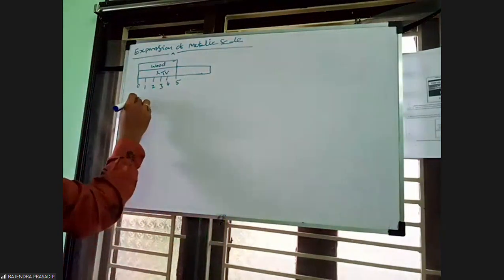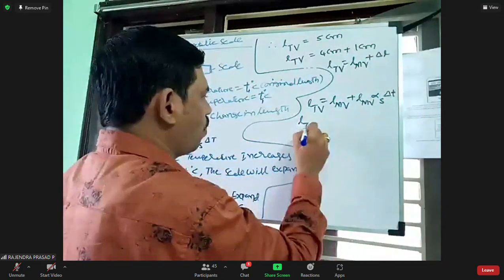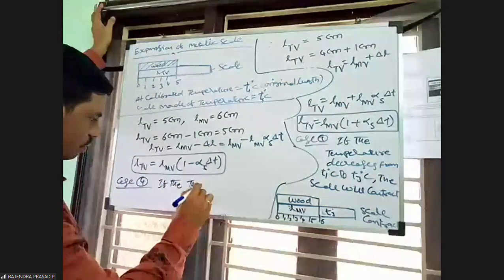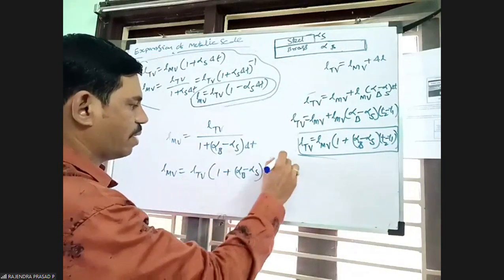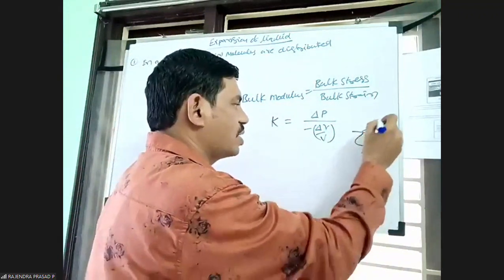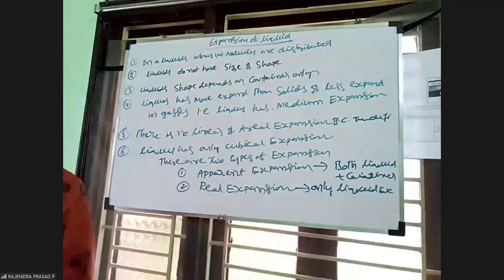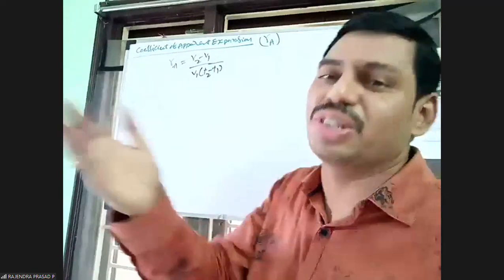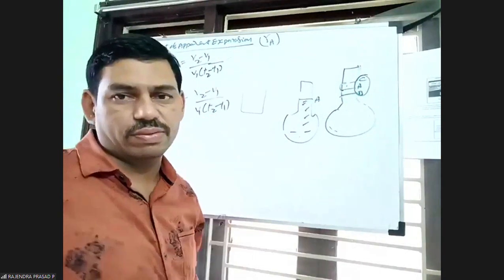Thermal properties of matter // Temperature//PART 10 // Physics//CLASS XI